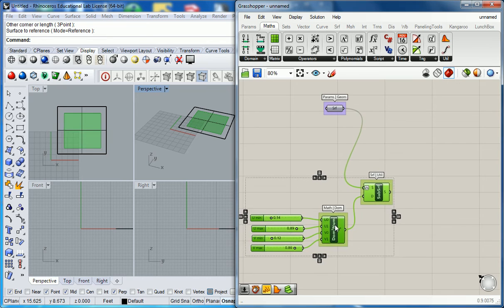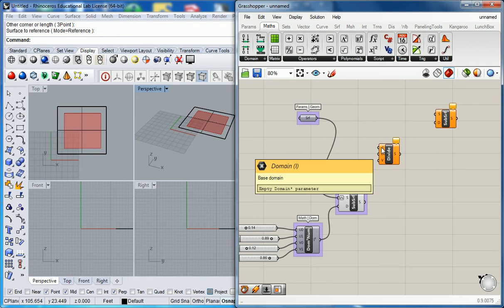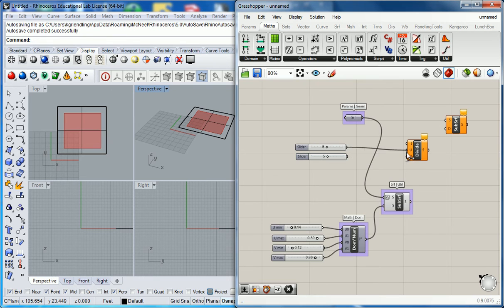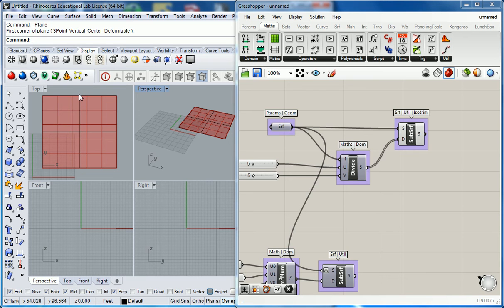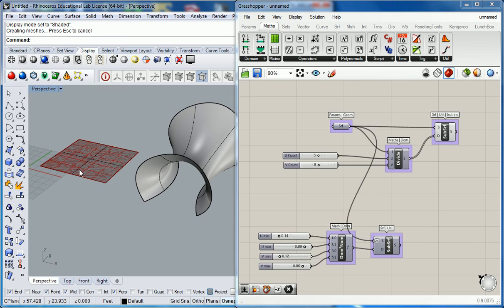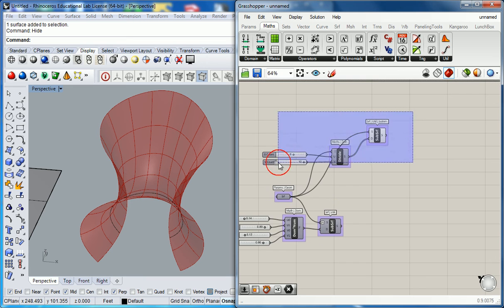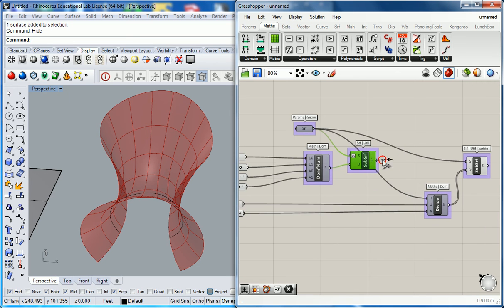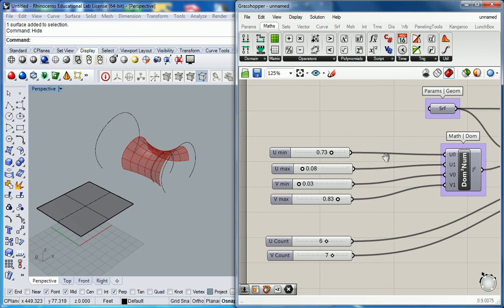Grasshopper - Saddle Patterning 02 - Parametrizing Surface Domains in 3D